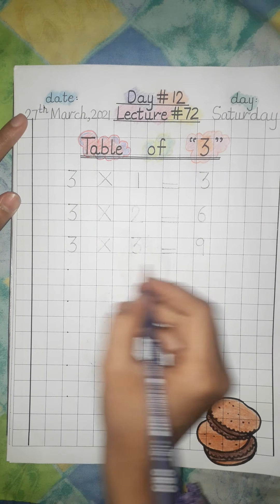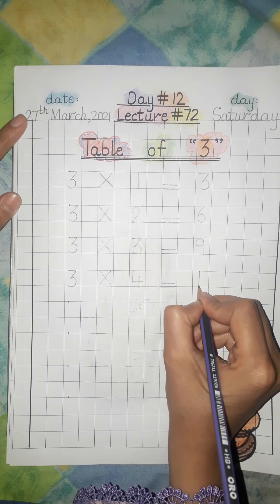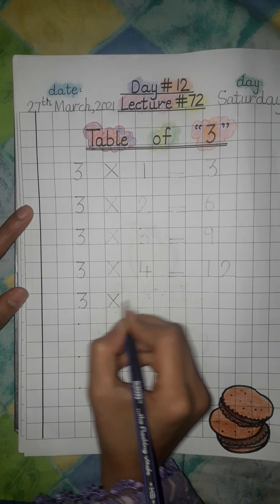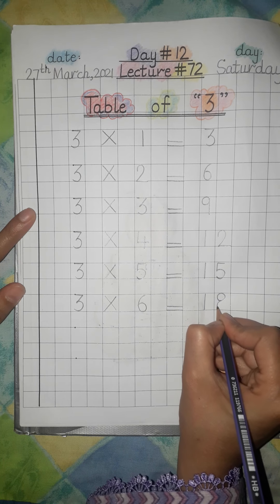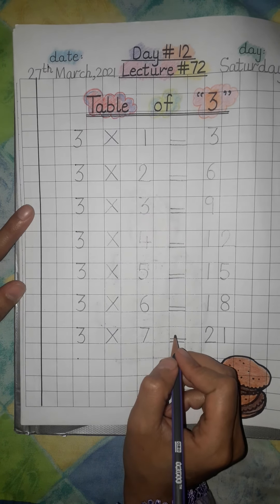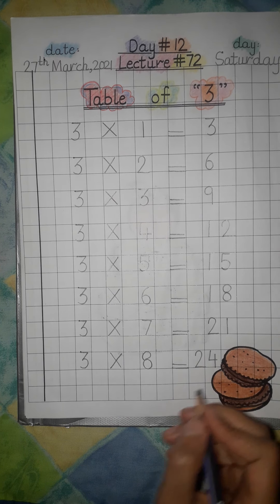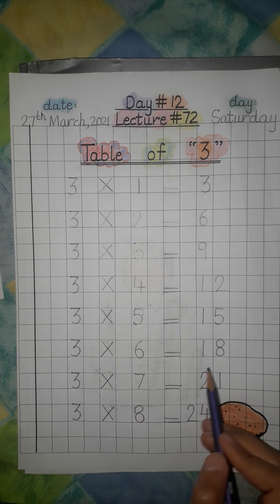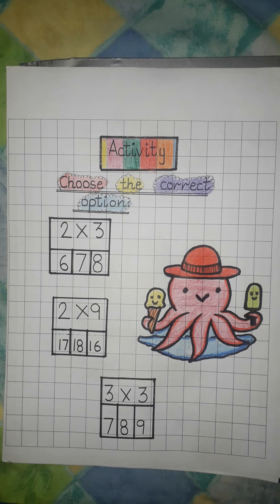Class:KG Lecture#72 Subject:Mathematics